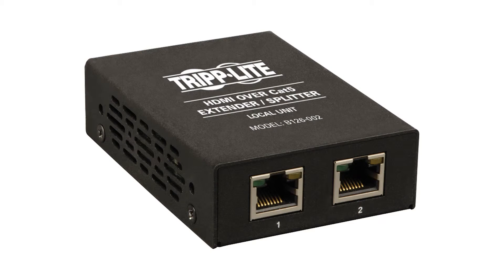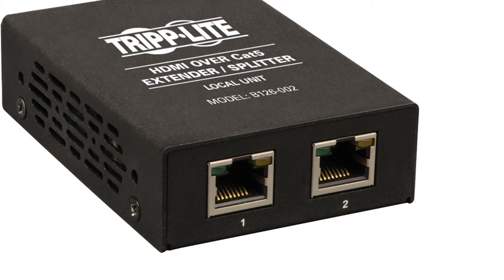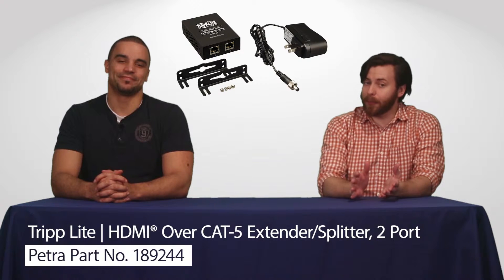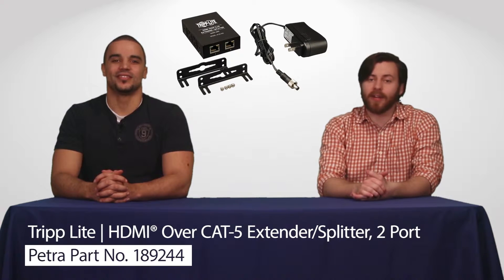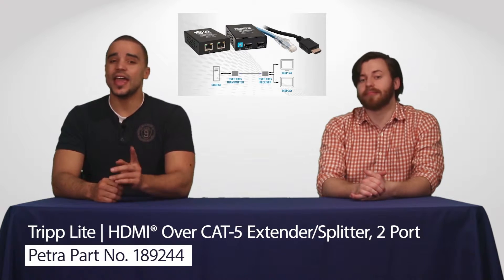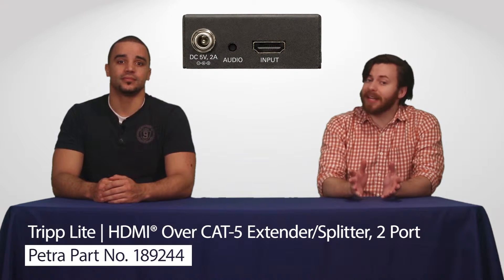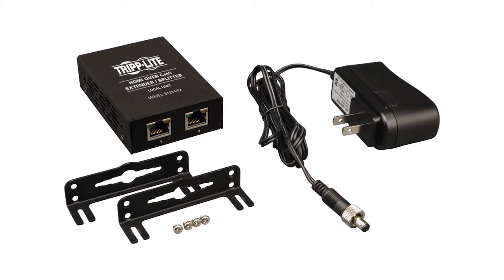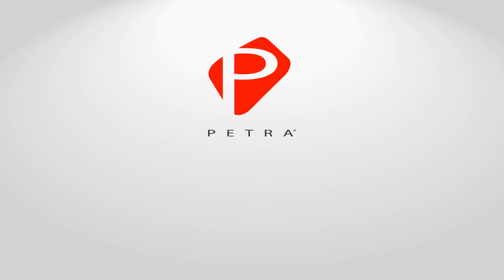Tripp Lite B126-002 HDMI® Over CAT-5 Extender/Splitter, 2 Port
We love having options. Especially when it comes to viewing programming on multiple screens. Now there is a product that allows viewing shows in any room of the house.

It's the HDMI Over CAT-5 Extender and Splitter with 2 Ports from Tripp Lite, Petra Part No. 189244.